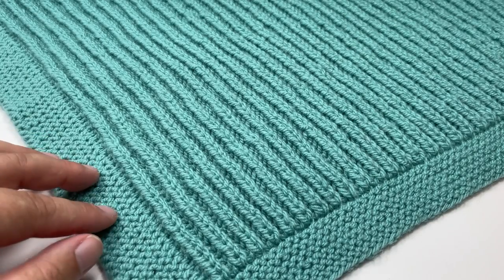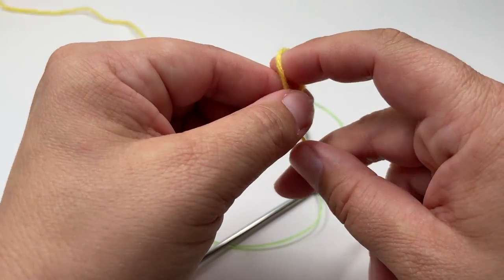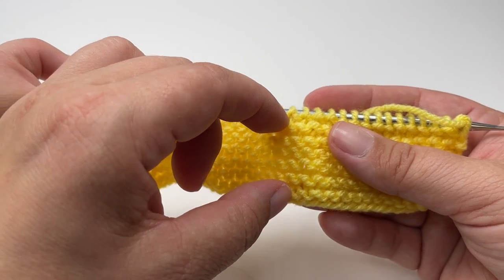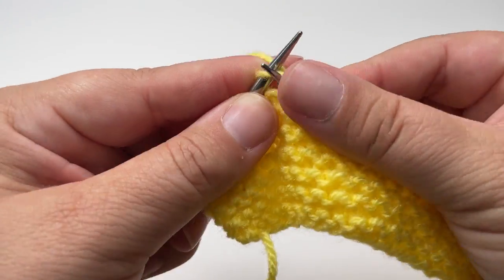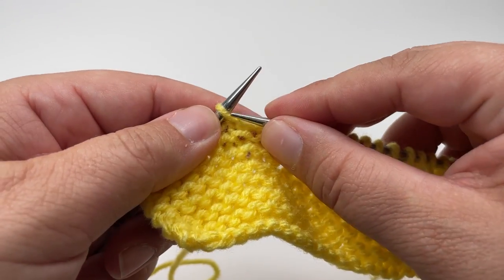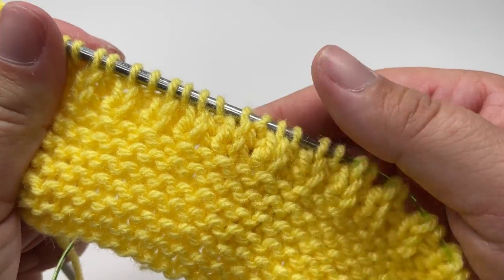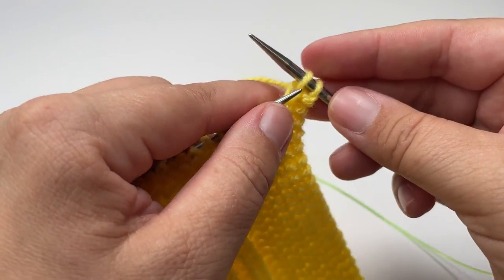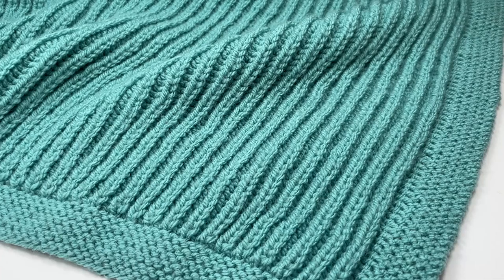How to Knit a Fisherman's Rib Baby Blanket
This beautiful Fisherman's Rib baby blanket is incredibly soft and textured, and is a great modern project for any baby gift. It has a built in Garter Stitch edging which helps the ribbed middle section stand out even further.

00:00 Intro
01:09 Cast on & Pattern Multiple
01:43 Bottom Edging
02:30 Middle Ribbed Section
08:58 Top Edge
09:58 Cast Off
11:17 Final Bits & Bobs